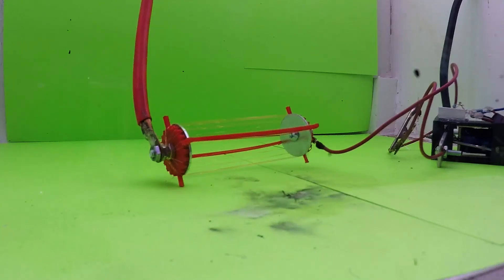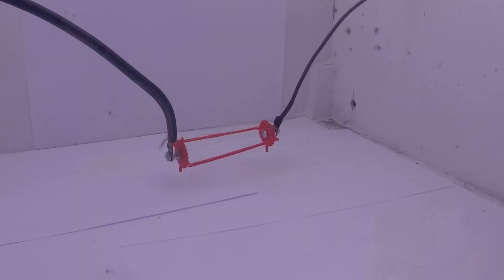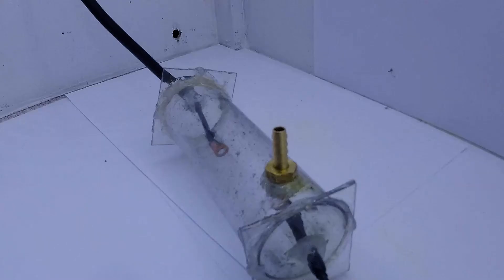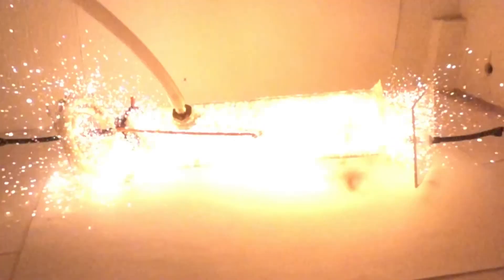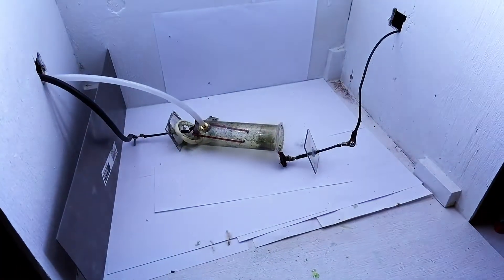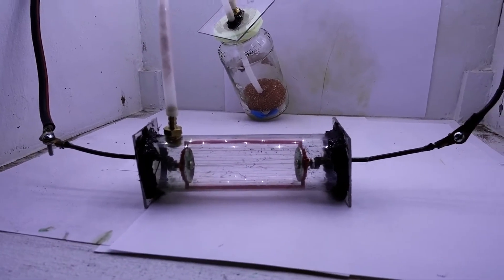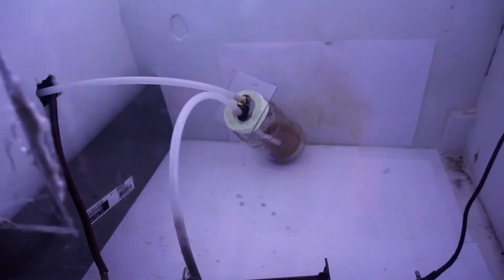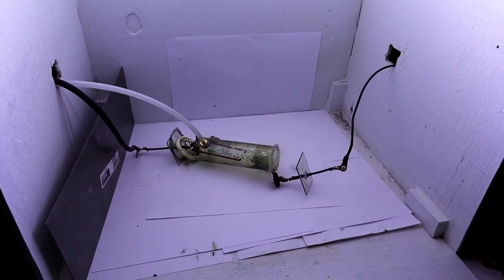Exploding Wire in Vacuum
This is basically a 25 Megawatt flash lamp, yeah it only last for like 0.5 milliseconds but it can still flash blind you. Not saying that from experience but this gets bright.

So I put about 3000 Volts though 0.3 Ohms of wire. When you do the math the it comes out to around 25 MW.